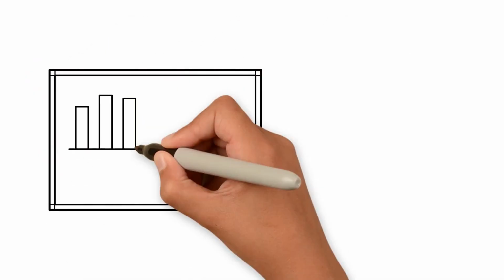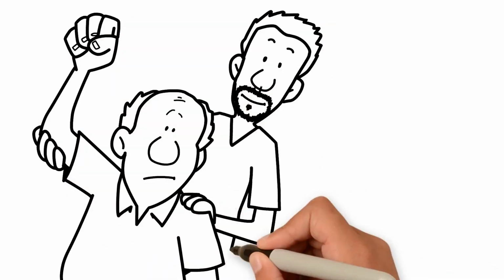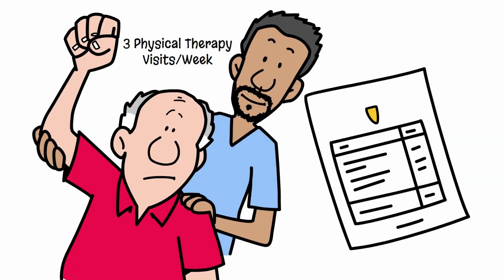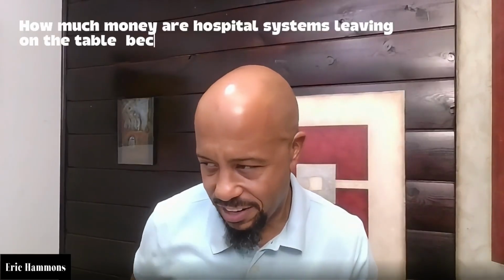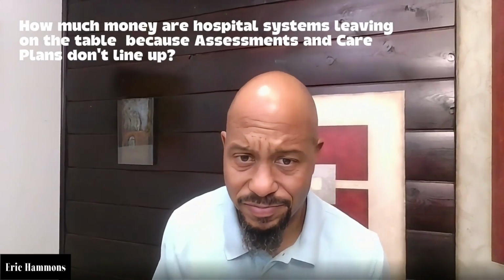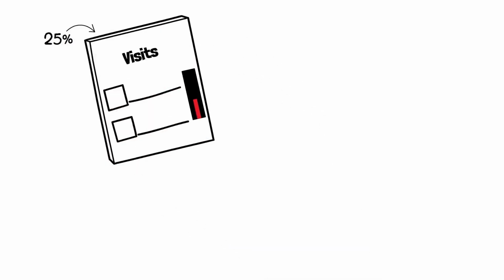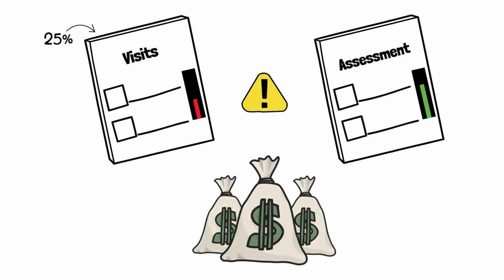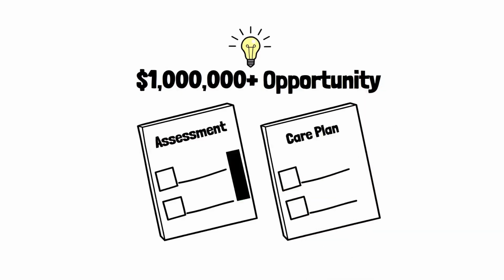The Home Health Reimbursement Mistake Most Organizations Miss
Delivering great patient care is only part of the equation.

In home health, patient assessments, care plans, documentation, and reimbursement systems all work together—and when they aren't aligned, organizations can struggle financially even while providing quality care.

In this animated explainer, we look under the hood at an often-overlooked operational challenge: connecting clinical decisions, care delivery, and reimbursement in a way that supports both patient outcomes and organizational sustainability.

Whether you're a healthcare leader, clinician, consultant, or simply curious about how healthcare works, this video explains why some home health organizations consistently perform better than others—and what is happening behind the scenes.